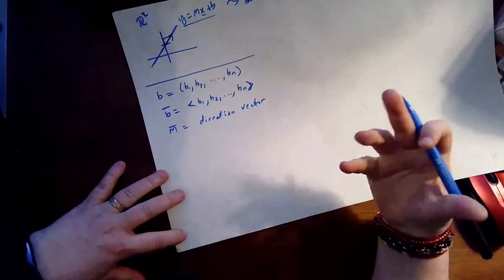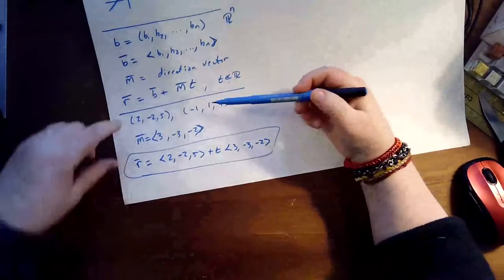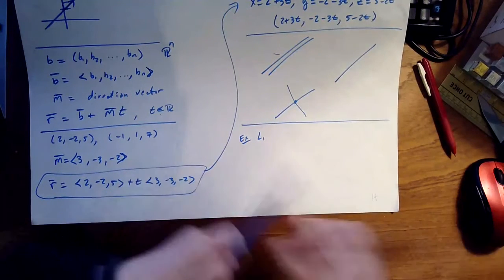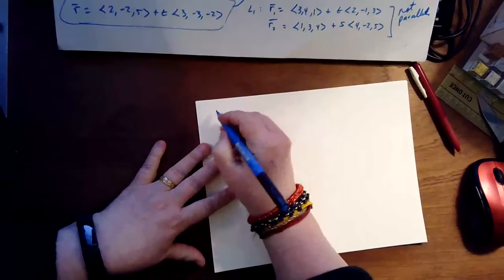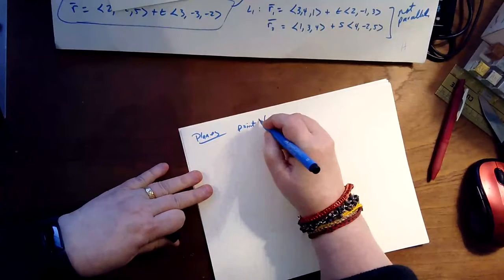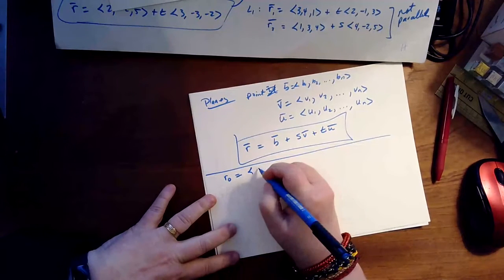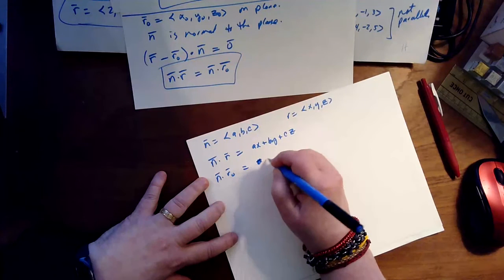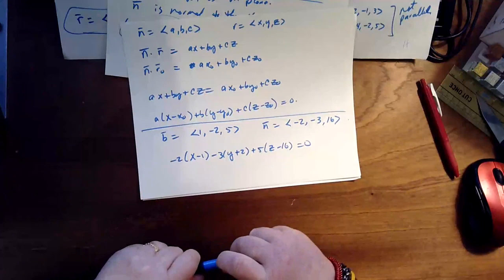lines and planes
Lines and Planes_default.mp4